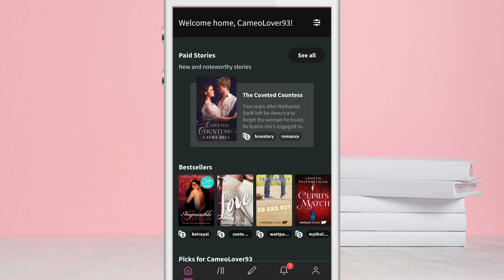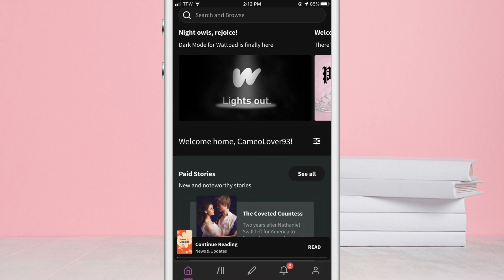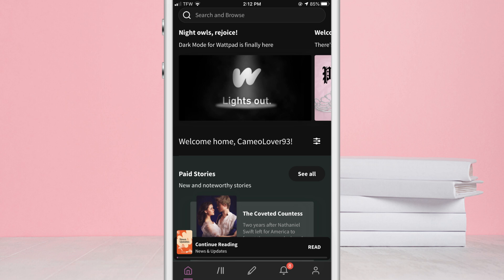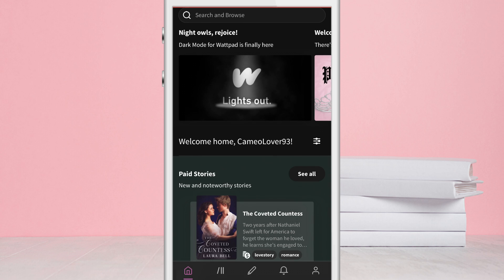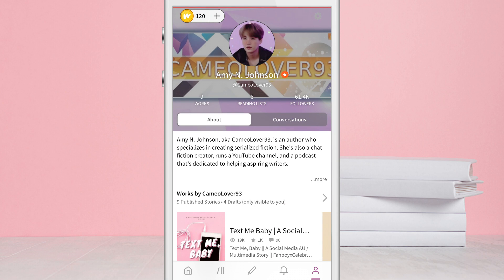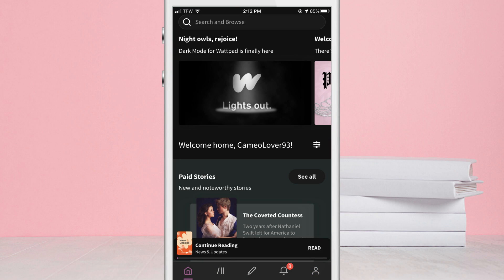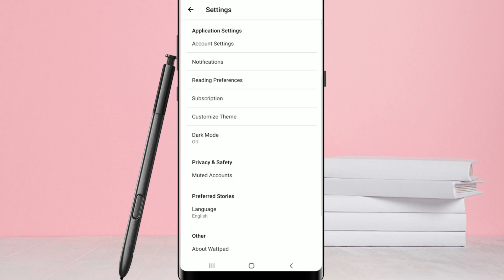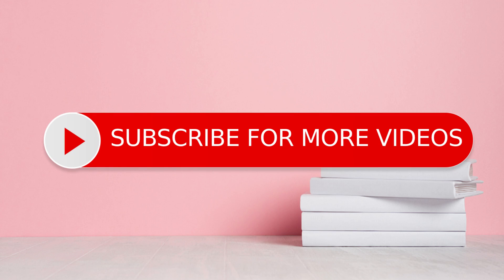How To Get Dark Mode On The Wattpad App | For IOS and Android | 2020 Tutorial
Dark Mode is here for Wattpad! Here's you can get it.

Listen To My Podcast If You're An Aspiring Writer Looking For Writing Advice, Tips, & Tricks